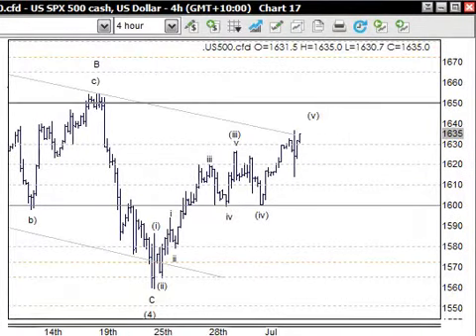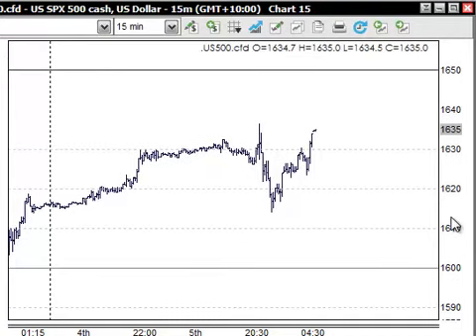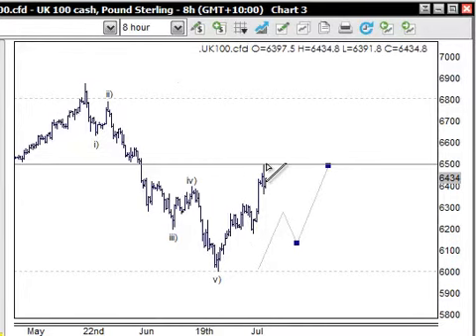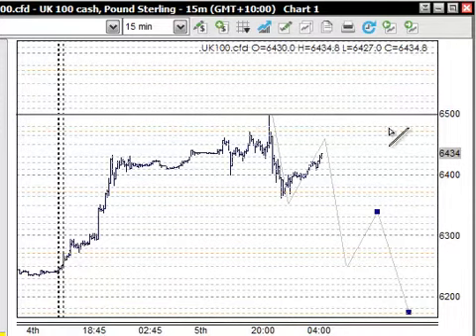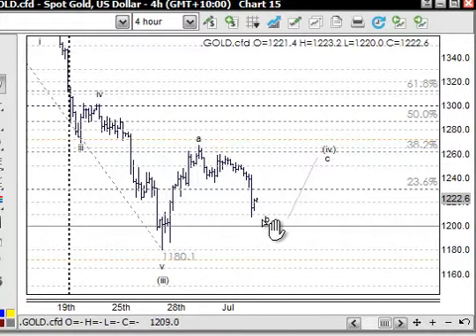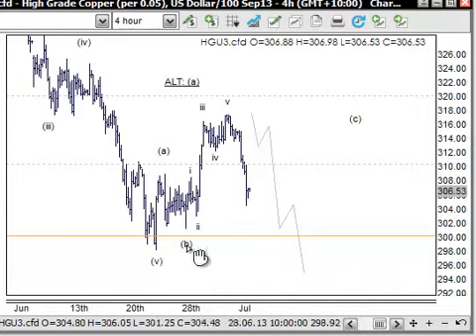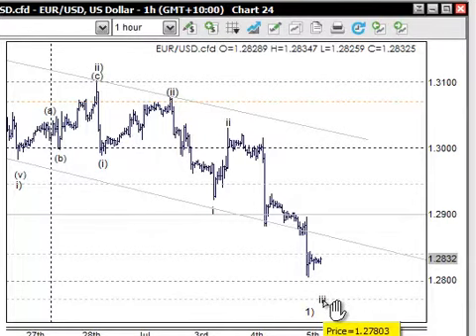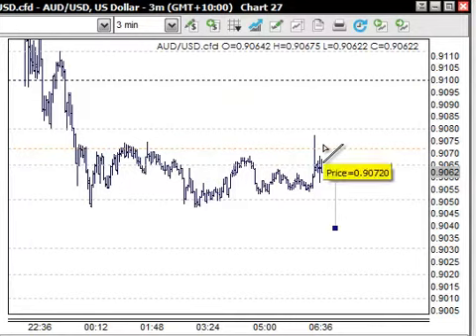CFD Trading Report 8 July 2013